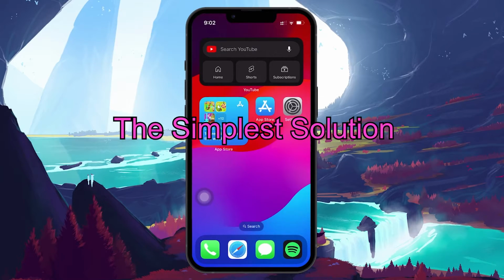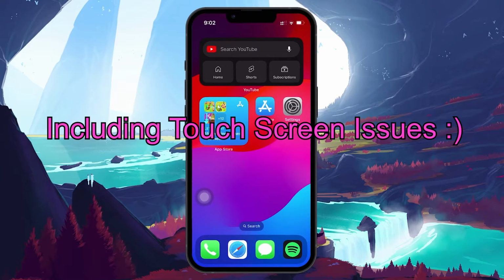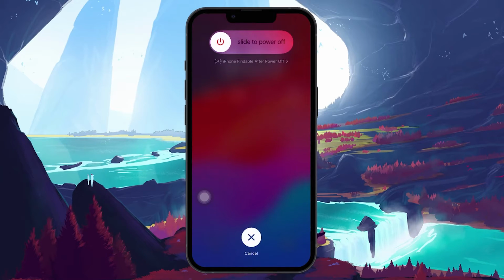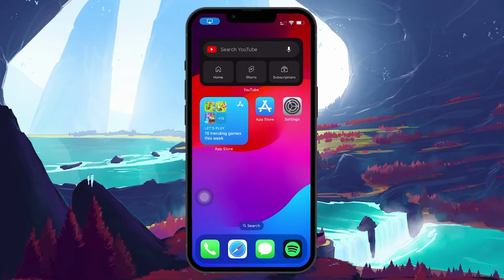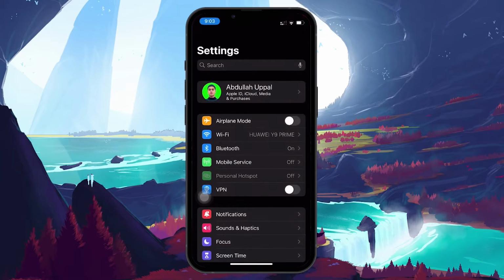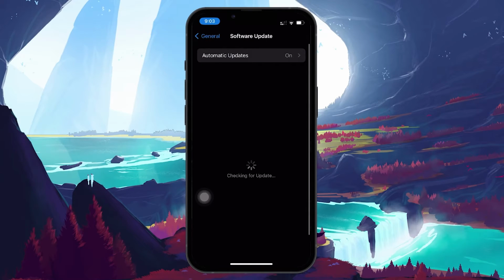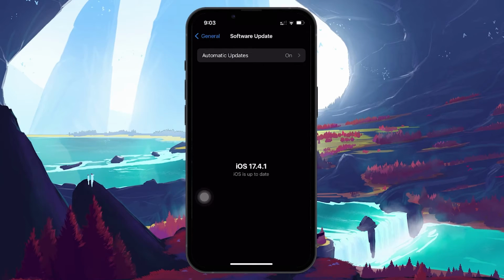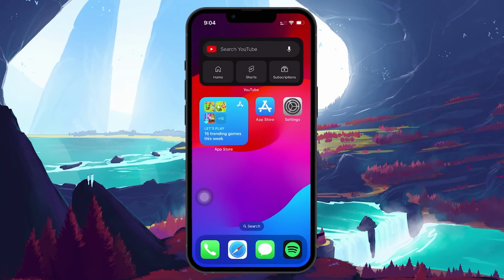How To Fix iPhone Touch Screen Not Responding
A short tutorial on fixing an unresponsive touch screen on your iPhone.